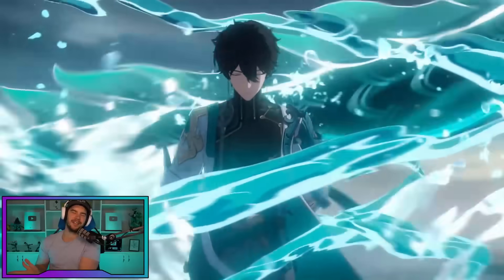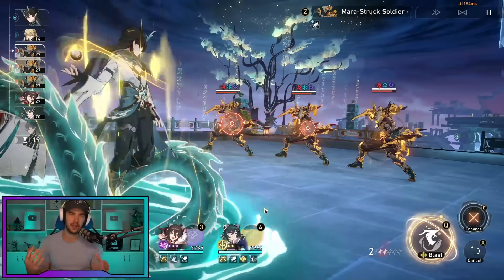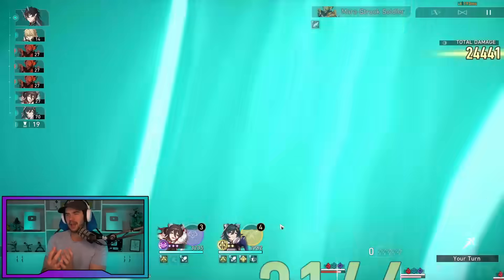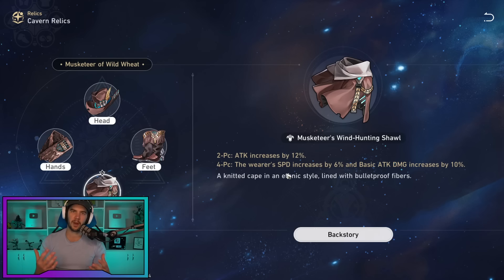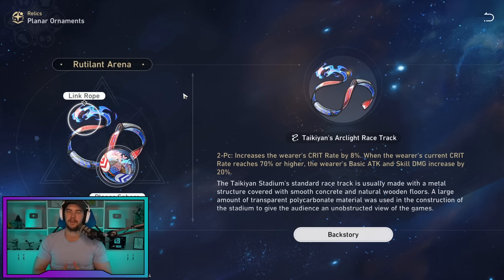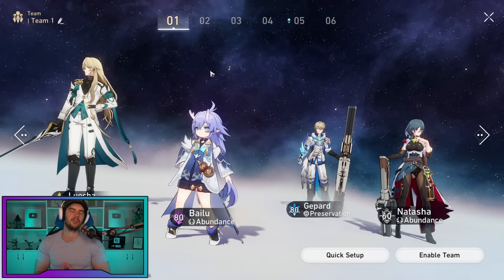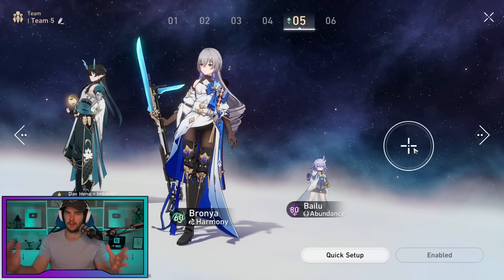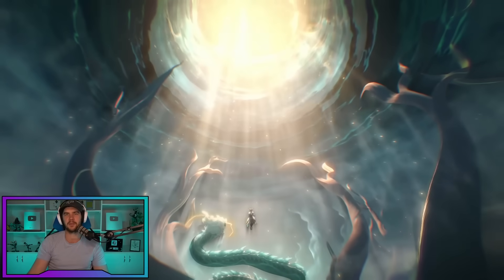NEW CODE!!! Dan Heng Imbibitor Lunae GUIDE, BUILDS & TEAMS! [Honkai: Star Rail]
Honkai: Star Rail - Dan Heng Imbibitor Lune Guide
New Code - MB6N2TVCSQ9F

TIMESTAMPS:
00:00 - Intro
00:32 - Skills
05:13 - Traces
06:10 - Relics
09:03 - Light Cones
10:19 - Eidolons
11:42 - Teams